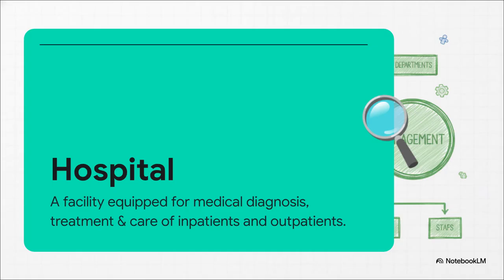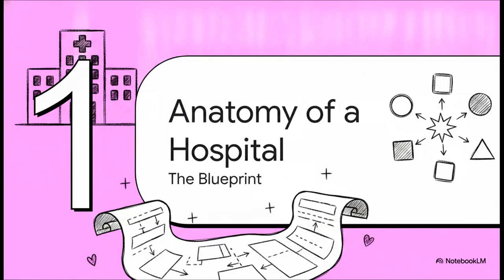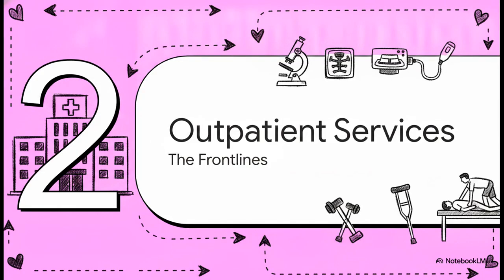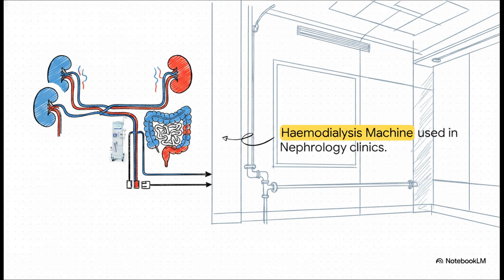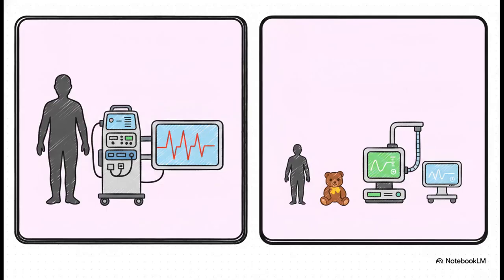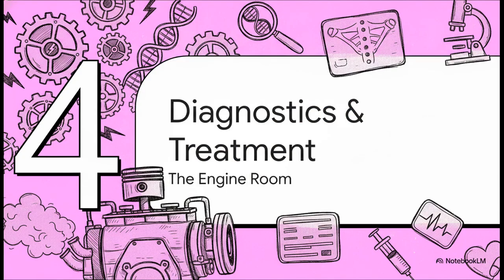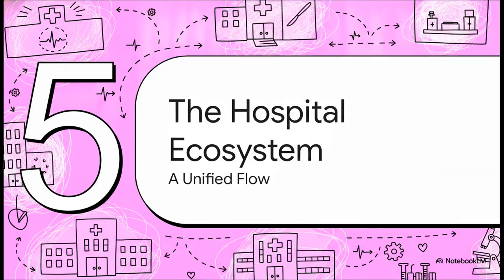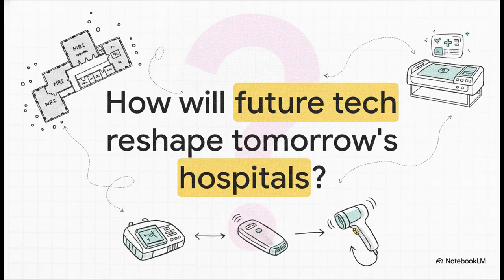IMD 1.2 The Hospital Blueprint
A hospital is defined as a healthcare facility equipped for medical diagnosis, treatment, and the clinical training of physicians and nurses. The notes organize these facilities into six primary physical components: Outpatient Services, Inpatient Services, Diagnostic & Treatment Services, Medical Support Services, Non-Medical Support, and Administrative Offices.

The specific functions and equipment of these departments include:
- Outpatient Services: Provides care for patients not requiring admission, including the Accident & Emergency (A&E) department for urgent assessment and Specialist Clinics (such as Cardiology and Dermatology) for consultations.
- Inpatient Services: Offers accommodation and nursing care in specialized wards. This includes the Intensive Care Unit (ICU) for life support, the Cardiac Care Unit (CCU) for heart-related conditions, and the Neonatal Intensive Care Unit (NICU) for premature infants.
- Diagnostic & Treatment Services: Includes the Operating Theatre (OT) for sterile surgeries, Radiology for imaging (MRI, CT Scans), and Pathology for the laboratory analysis of bodily fluids.
- Medical Support Services: Encompasses the Pharmacy, the Central Sterile Supply Department (CSSD) for device sterilization, and Rehabilitation for physical recovery.

Medical devices within these environments are further classified based on the level of risk they pose to patients and users. Under the Medical Device Regulation 2012, they are categorized from Class A (Low Risk), such as tongue depressors, to Class D (High Risk), such as heart valves and pacemakers. This classification is influenced by factors like the duration of contact with the body and the degree of invasiveness.